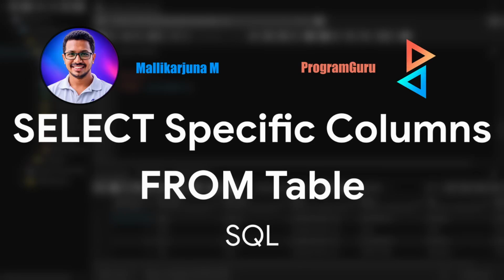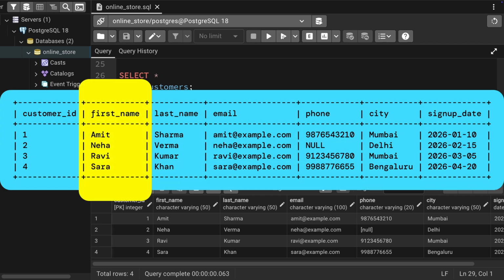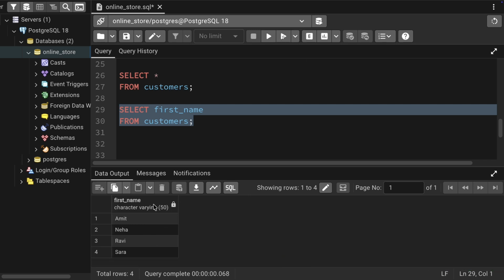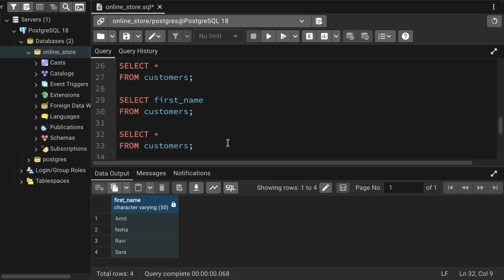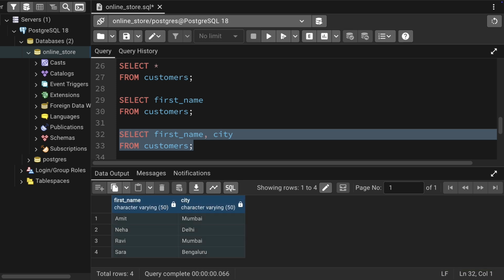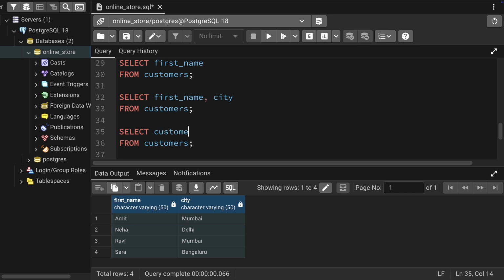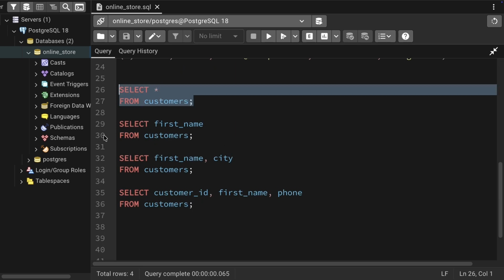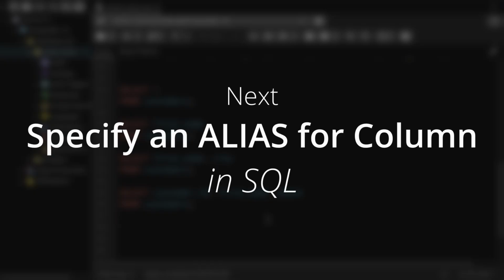7. SQL SELECT Specific Columns | Select One or More Columns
Learn how to select specific columns from a table using the SQL SELECT statement.

In this beginner-friendly SQL tutorial, we use the customers table from our online store database and learn how to fetch only the columns we need instead of returning every column.

You will learn:
- How to select a single column from a table
- How to select two specific columns
- How to select three or more columns

SQL examples used in this video:

SELECT first_name
FROM customers;

SELECT first_name, city
FROM customers;

SELECT customer_id, first_name, phone
FROM customers;

If we want all columns, we use the asterisk symbol.

If we want only specific columns, we write those column names after the SELECT keyword.